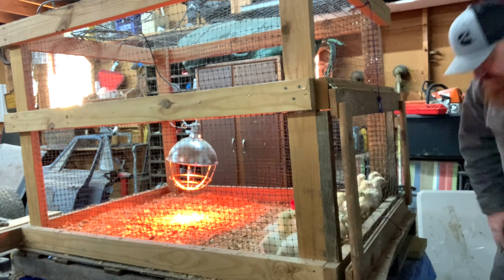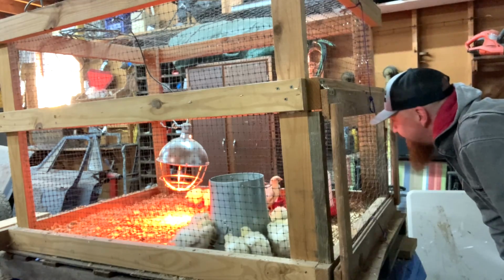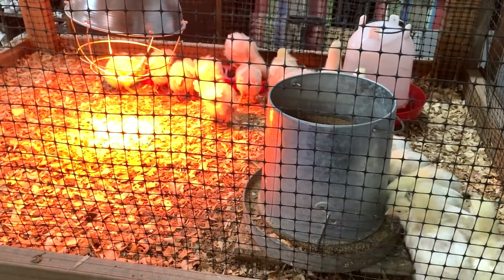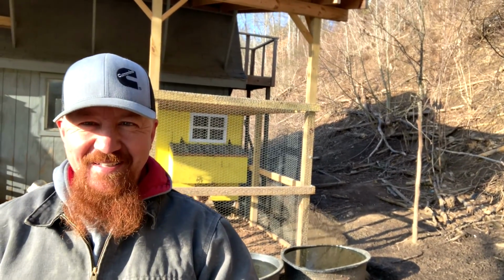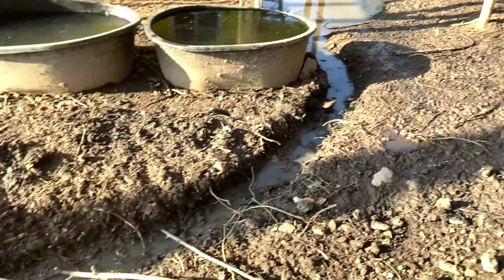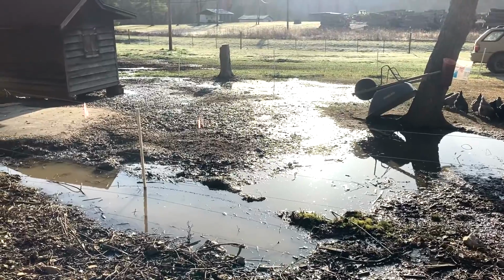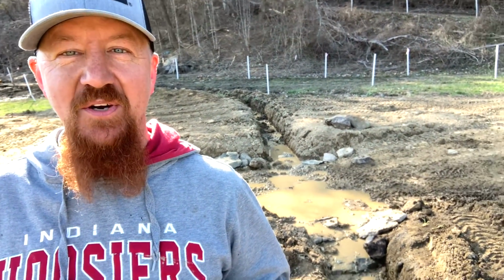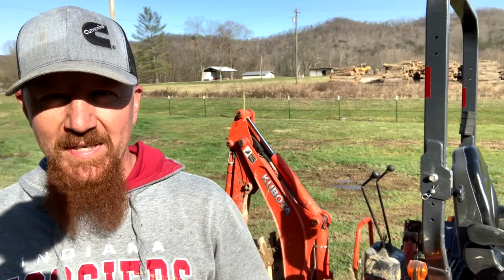Digging a Drainage Ditch With Our Kubota BX23S - Our Cornish Cross at 2 Weeks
Today we share a quick update on the Cornish Cross Chicks, then we get to work digging a ditch to stop our garage from flooding...